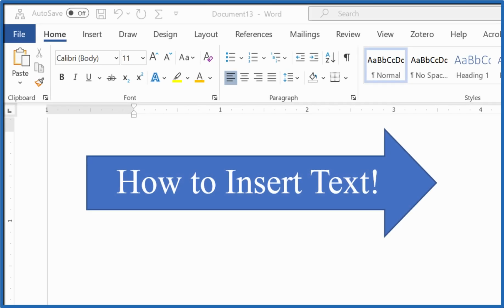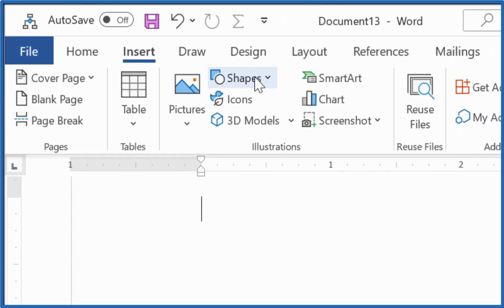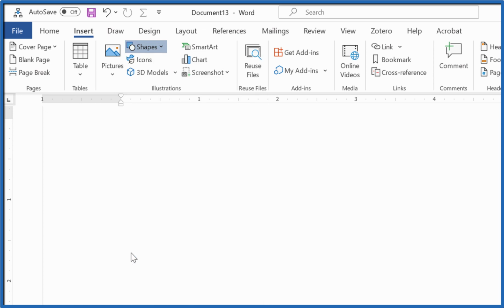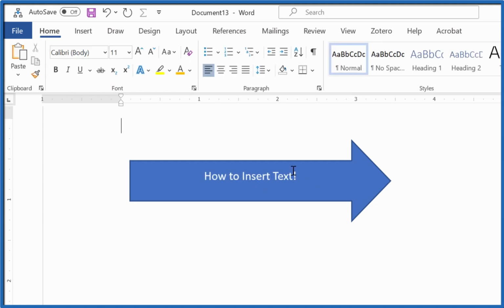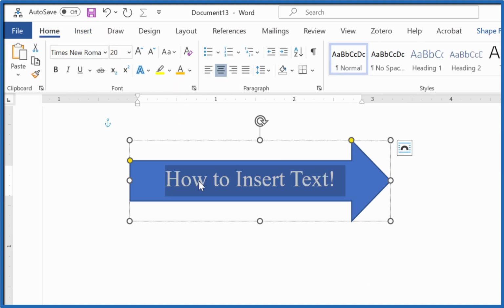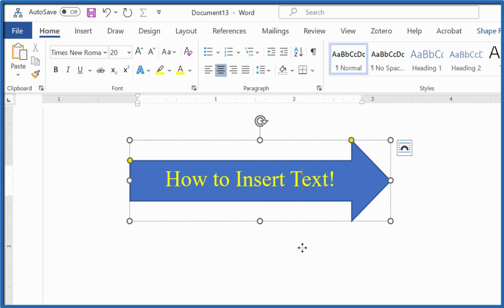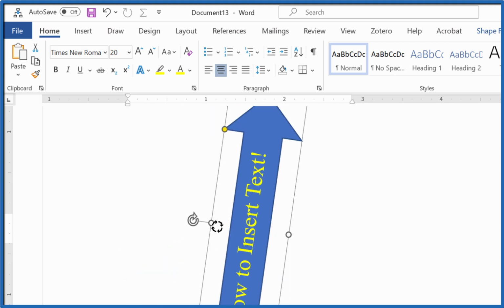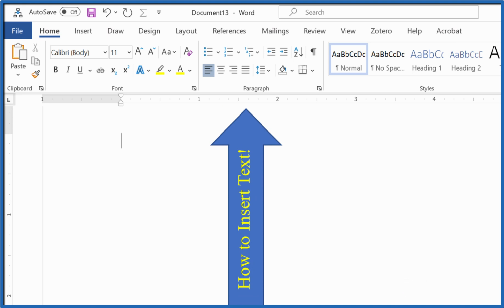Insert Text in an Arrow (Microsoft Word)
In this video tutorial, you'll learn how to insert an arrow into your Microsoft Word document and add text on top of the arrow. To get started, click on the Insert tab in the menu, then select the Shapes icon. From there, you can choose the type of arrow you want to insert.  For me Block Arrows seem to work best.

Once you've inserted the arrow, you can add text on top of it by selecting the arrow and typing your desired text. You can also change the size, font, and color of the text to match your document's style.

If you want to change the direction the arrow points, click on the arrow, then click on the handle  and drag it to the desired position.

By following these simple steps, you'll be able to insert an arrow into your Microsoft Word document and add text on top of it.